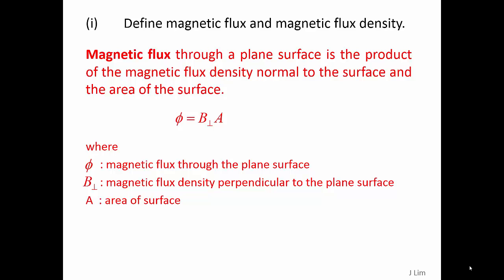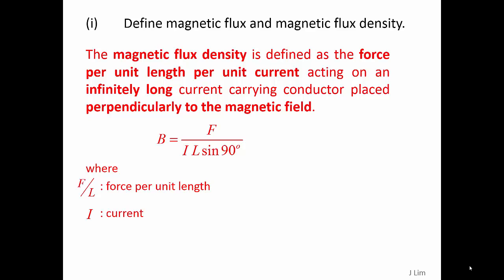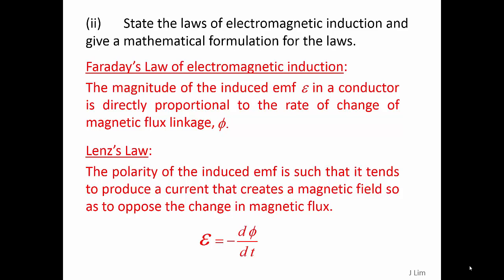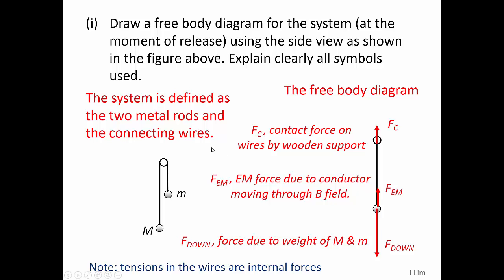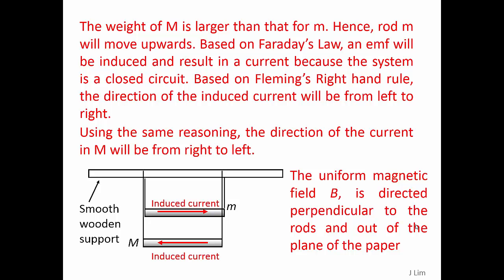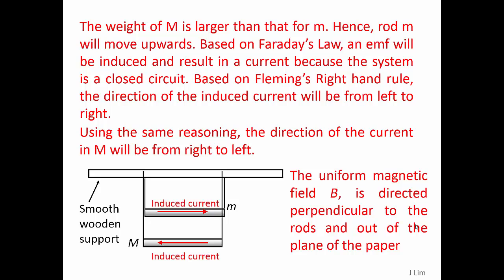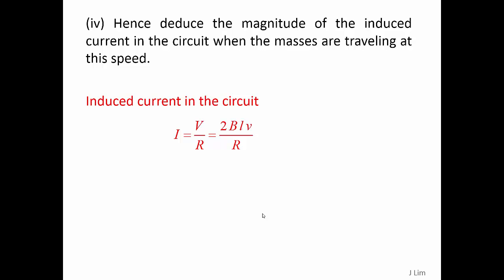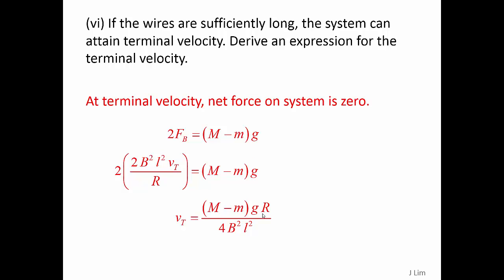15 - D07 EMI